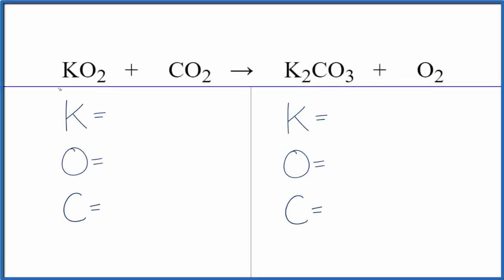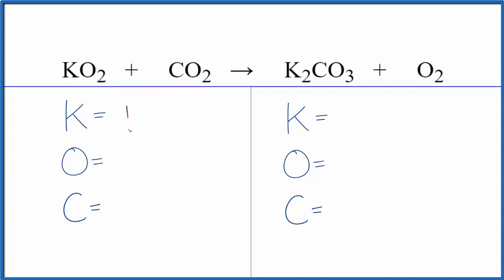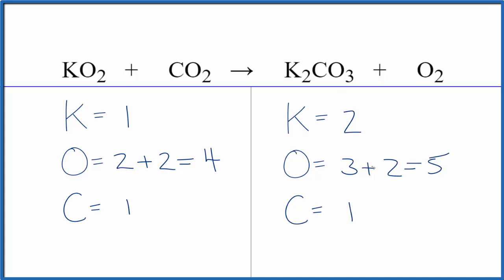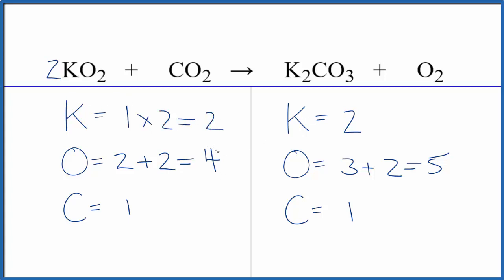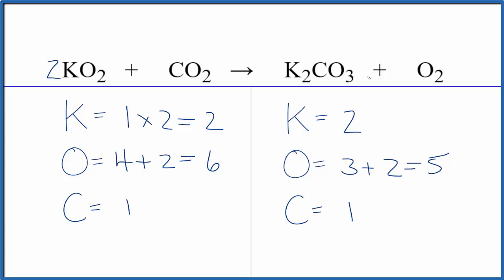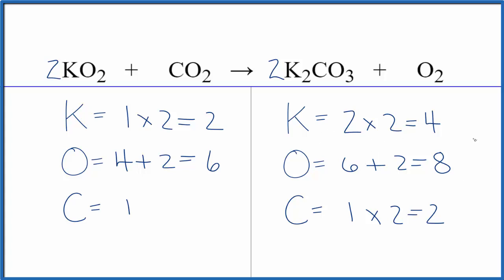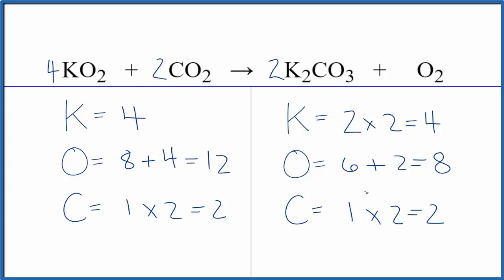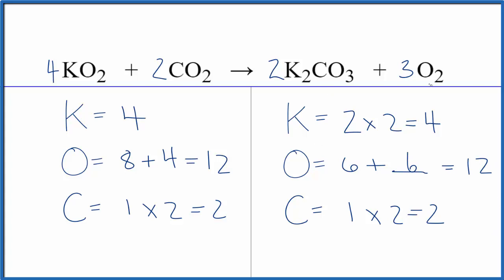How to Balance KO2 + CO2 = K2CO3 + O2 (Potassium superoxide + Carbon dioxide)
In this video we'll balance the equation KO2 + CO2 = K2CO3 + O2 and provide the correct coefficients for each compound.

To balance KO2 + CO2 = K2CO3 + O2 you'll need to be sure to count all of atoms on each side of the chemical equation.

Once you know how many of each type of atom you can only change the coefficients (the numbers in front of atoms or compounds) to balance the equation for Potassium superoxide + Carbon dioxide.